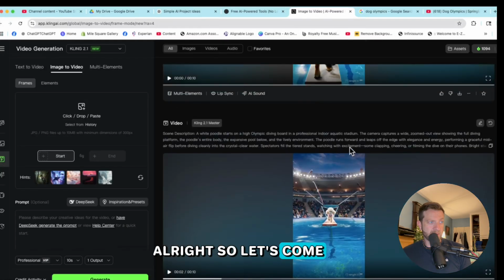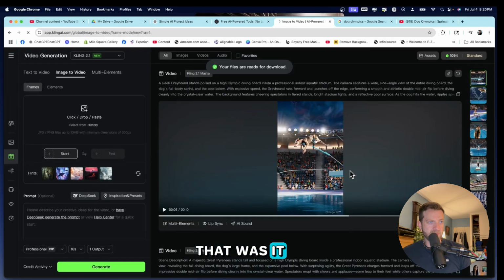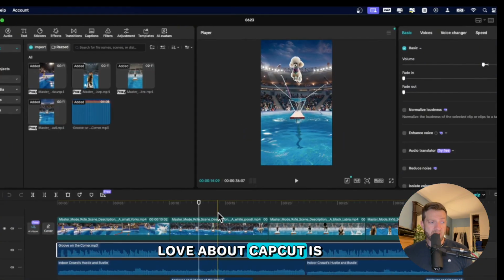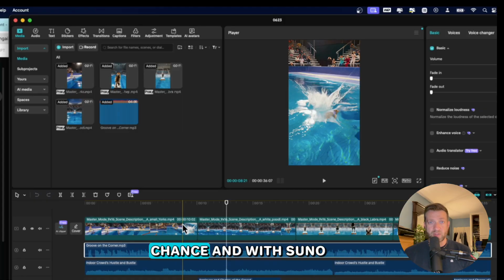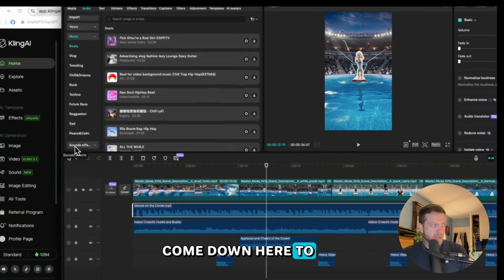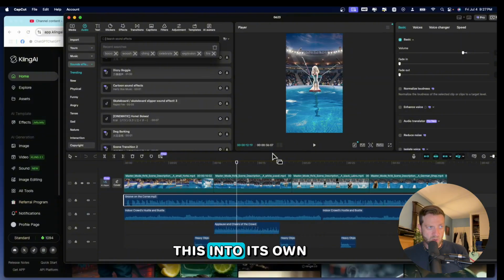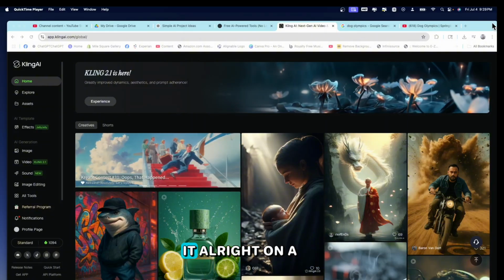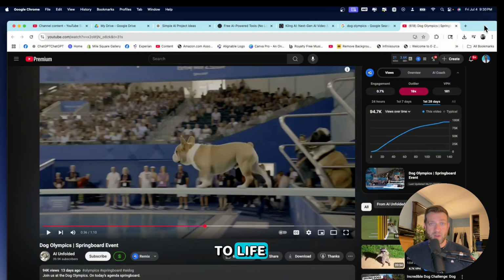How I Made a Viral Dog Olympics Video With Free AI Tools!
Kiing AI With Capcut Can Do this. Want to make amazing short videos better & faster than ever? In this tutorial, I’ll show you step-by-step how to combine Kling AI with CapCut to create stunning, high-quality shorts that grab attention. Whether you’re making TikToks, Reels, or YouTube Shorts, this guide will help you level up your content creation with the power of AI.

👉 What you’ll learn in this video:

How to use Kling AI to generate video ideas and scripts

How to edit and polish your short video in CapCut

Pro tips to make your videos stand out

How to export and post your video for maximum reach

⚡ TOOLS USED:

Kling AI (for AI video generation)

CapCut (for powerful, easy editing)

About Kling AI
Kling AI is a cutting-edge artificial intelligence tool designed to help creators, marketers, and everyday users generate powerful videos with minimal effort. By leveraging advanced text-to-video technology, Kling AI can transform written prompts into dynamic video clips in just seconds. Whether you need engaging social media content, explainer videos, or creative storytelling visuals, Kling AI offers a fast, user-friendly solution that saves time and sparks new ideas.

Key features of Kling AI include:
✅ Text-to-video generation — turn simple text inputs into complete video scenes
✅ High-quality visuals — crisp, modern output suitable for all major platforms
✅ Ease of use — an intuitive interface that makes video generation accessible to everyone
✅ AI-driven creativity — unlock new levels of video storytelling with powerful automation

Kling AI is especially popular with short-form video creators on TikTok, YouTube Shorts, and Instagram Reels, giving them a way to produce fresh, eye-catching videos that stand out in crowded feeds. Paired with editing tools like CapCut and music creation platforms like Suno, Kling AI becomes an essential part of a modern content creator’s toolkit.

Check out Kling AI, one of my favorite **ai tools** for **ai content creation**! This video walks you through the process of using this **free video generator ai** to create a fun Dog Olympics video, while saving money on **ai video** generation. The creator shares tips for content creators.